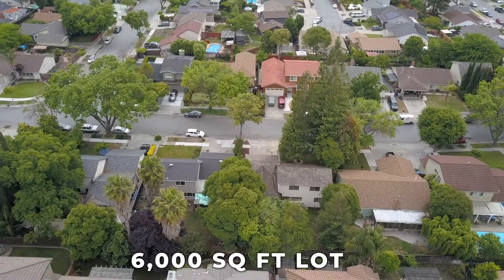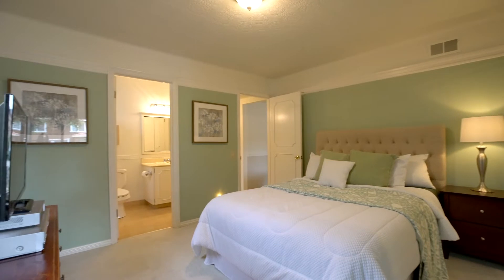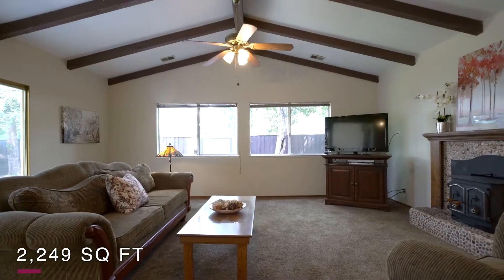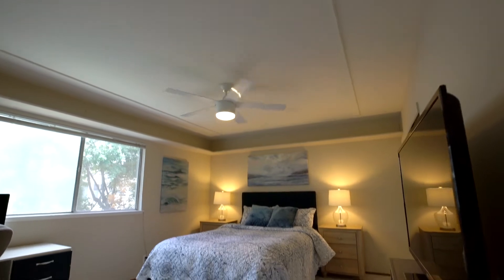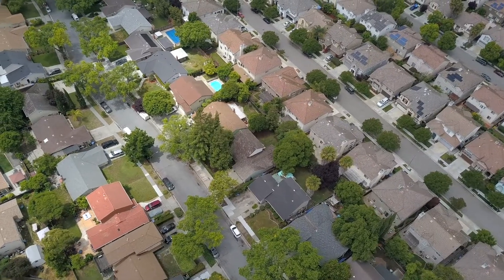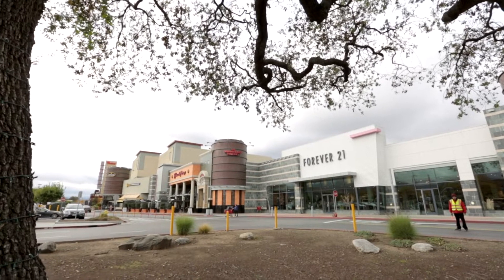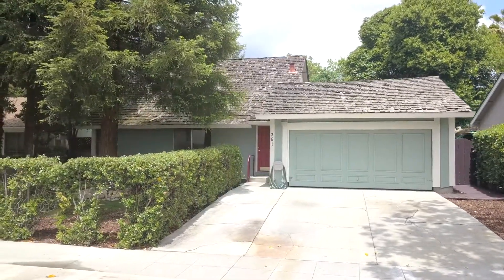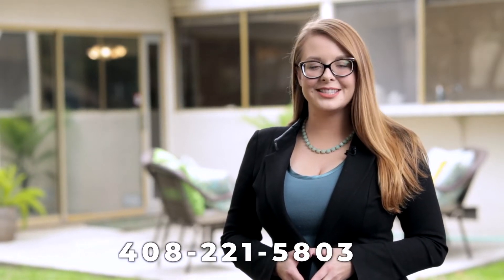Trisha Motter Presents ~351 Henderson Drive, San Jose, CA 95123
Welcome Home:
Perfectly placed in Blossom Valley, this lovely home is close enough to enjoy amenities and public transportation, while secluded enough to enjoy peace and serenity. Surrounded by redwood trees and mature landscaping that can be enjoyed in the front and backyard. Upon entering the living room you will be greeted by ample light with fresh paint and carpet. Featuring two downstairs bedrooms with full bathroom. The kitchen is light and bright with copious storage space in the decorators white cabinetry, and large windows to showcase your tranquil backyard. The extended family room which is a wonderful addition to the floor plan provides the space for family and friends to enjoy. Outside under the mature trees, shade and natural beauty await you. On the second level the third spacious bedroom with deep closets over looks the back yard. The fourth bedroom provides a cozy charm with views of the landscaping. The full bathroom upstairs with ample natural light features new flooring.

Living In Blossom Valley:
Nestled in a prime location you are down the street from Kaiser Permanente San Jose Medical Center. Close to Santa Teresa County Park for Golfing, trails and more. Enjoy Nearby shopping and dinning at Village Oaks on Cottle Road, Costco and Oakridge Mall. In as little as nineteen minutes you can arrive to Apple Infinite Loop. In as little as twenty-five minutes Googleplex. All within easy access of three major freeways 85, 87 101. Everyday needs and wants within easy reach of your very own home!